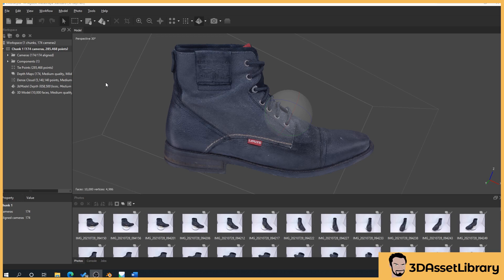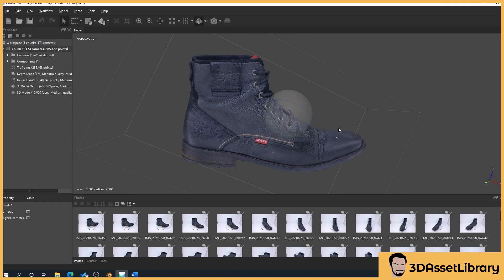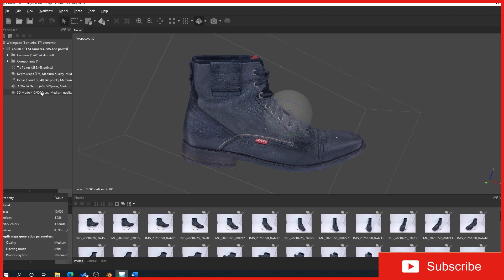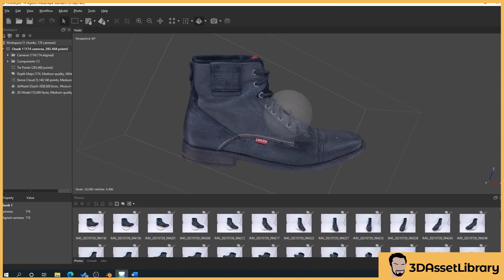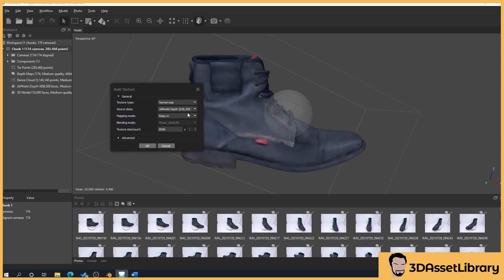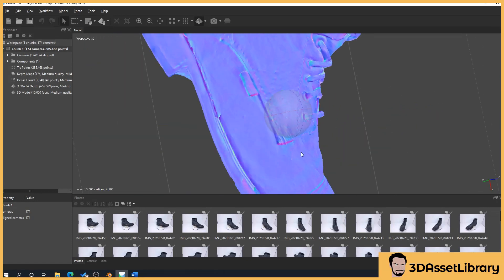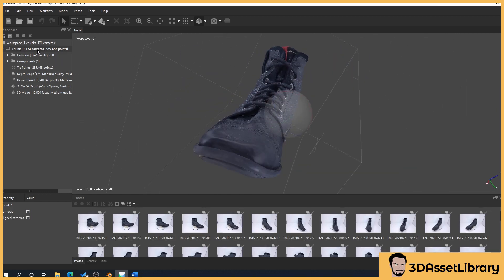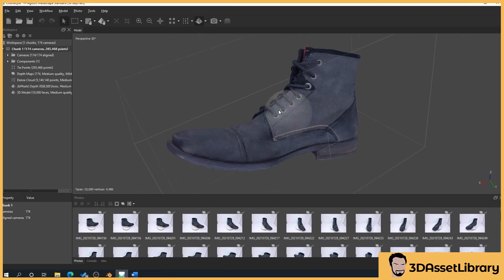Learn Photogrammetry: Part 20 - Creating Normal Maps From Scans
In this video we look at Creating normal maps from your high poly scans

Timestamps

00:00 - Intro
00:22 - Creating Our Normal Maps